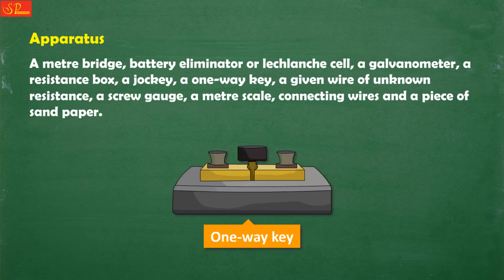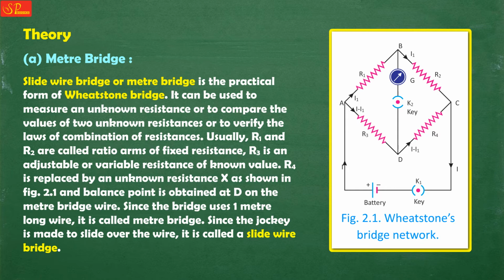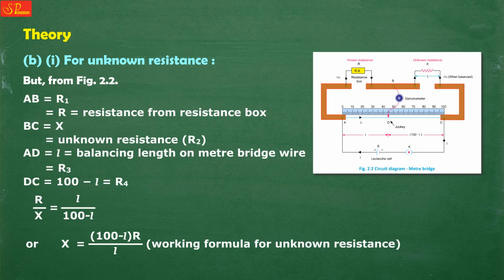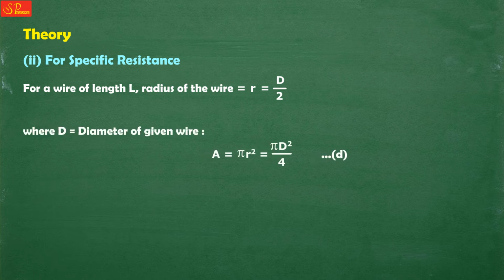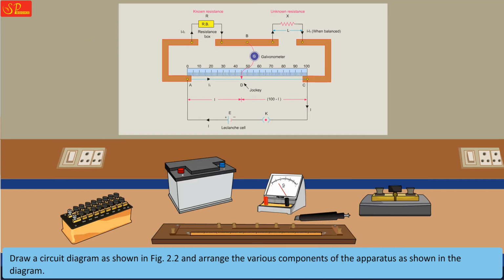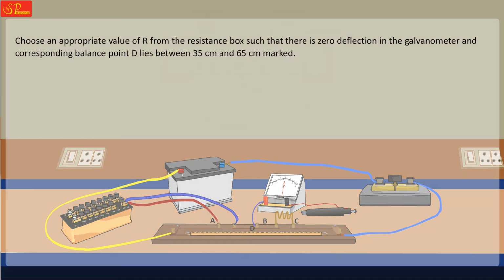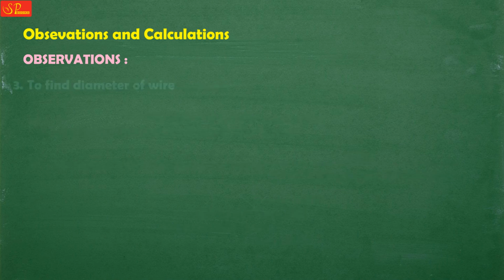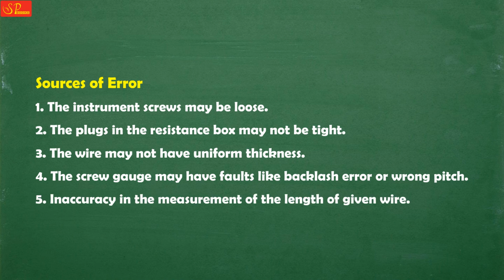Physics 12 CBSE Experiment 2